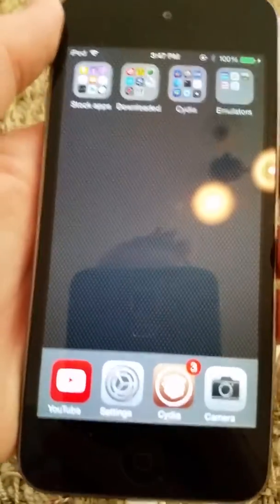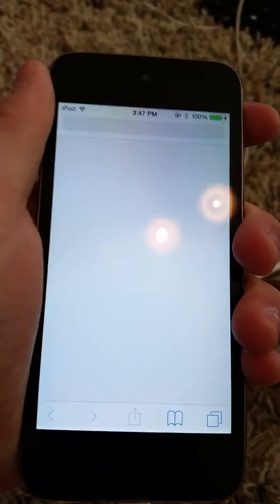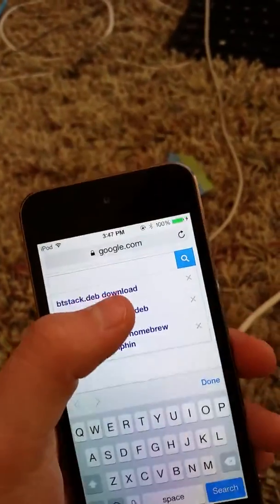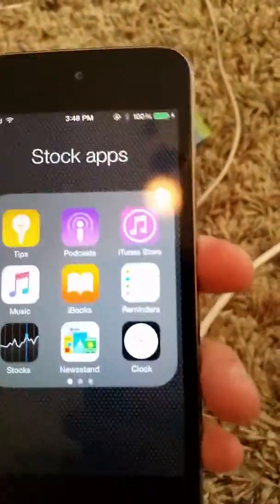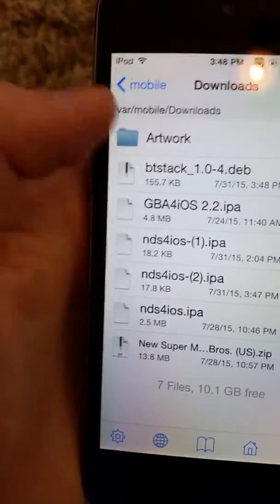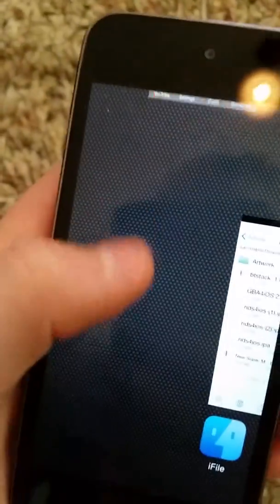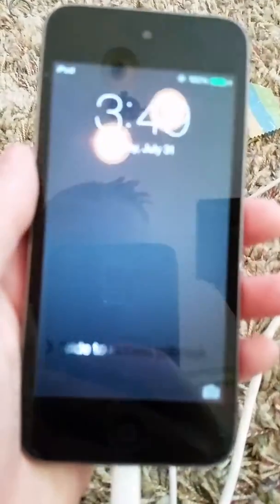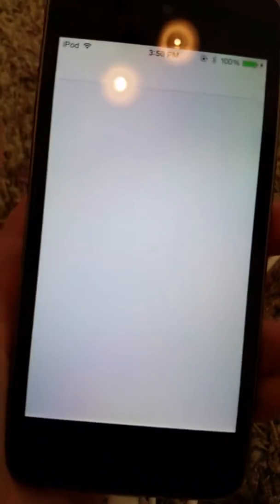How to manually install cydia tweaks on iOS 8.4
This video shows how to manually install cydia tweaks in iOS 8.4 and under.